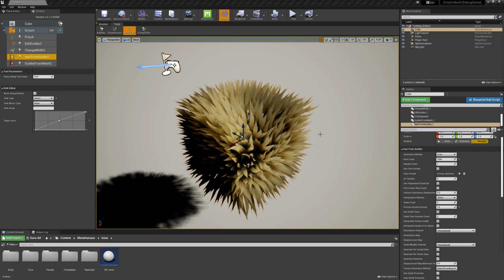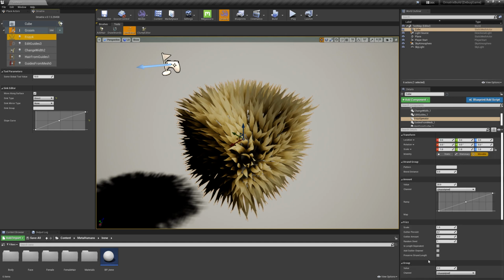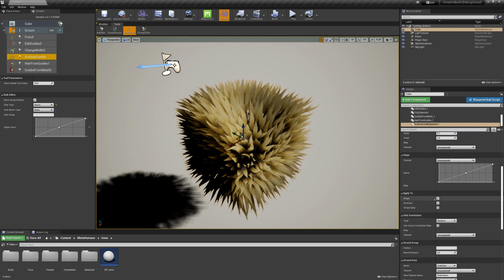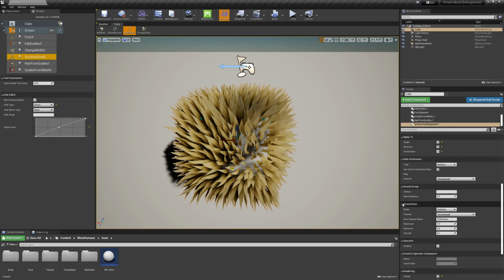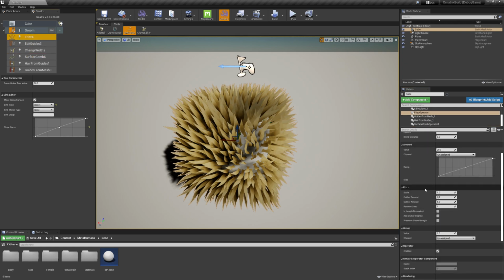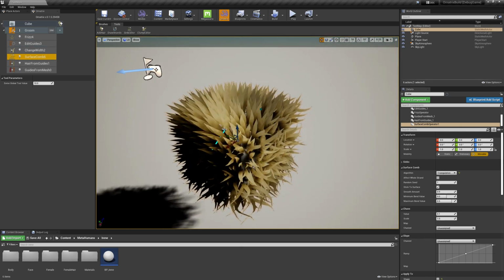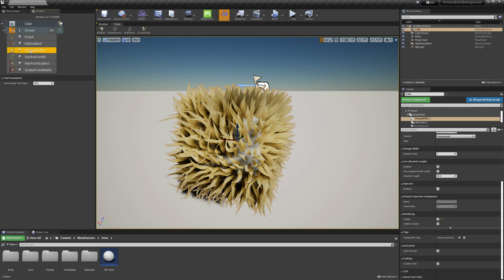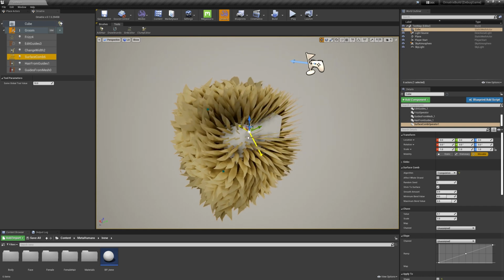Ornatrix UE BETA: Strand Channels with Surface Comb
Strand channels is a flexible feature allowing data to flow up the operator stack and control various parameters in Ornatrix. In this tutorial we learn how to use Surface Comb to procedurally define strand channel data and use it to control various properties of the groom.